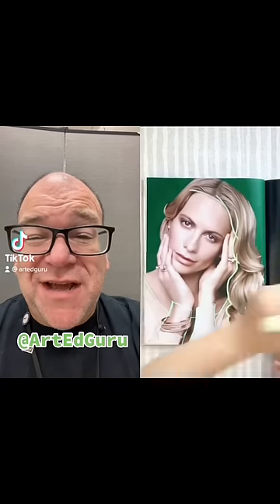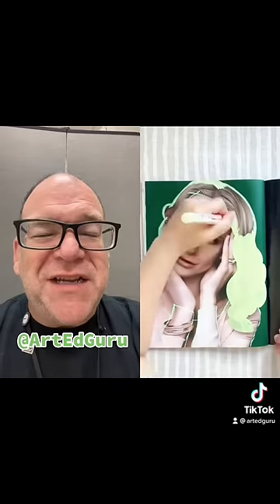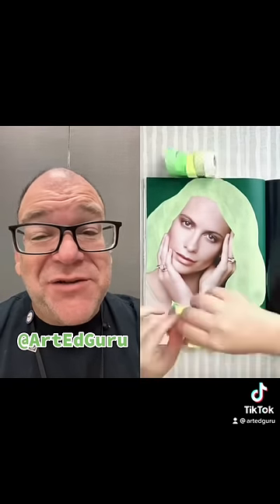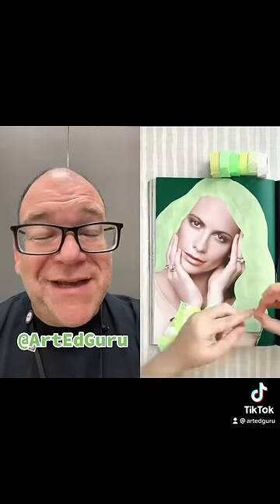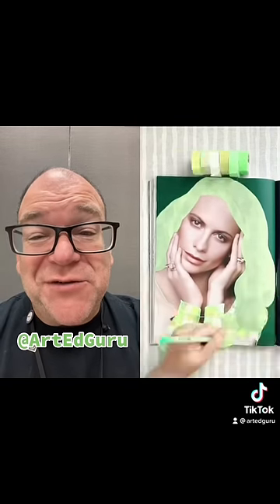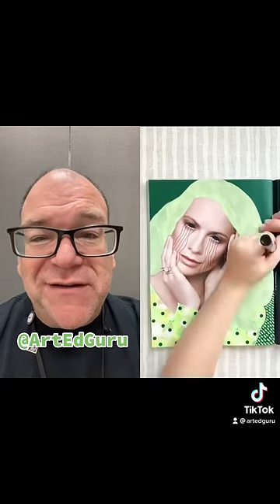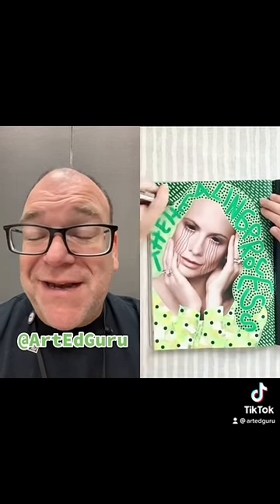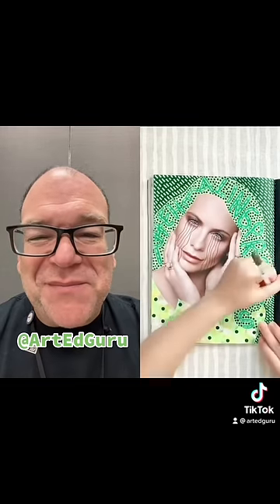Expressive Self Portrait Idea. A duet with Naomi Vona Art